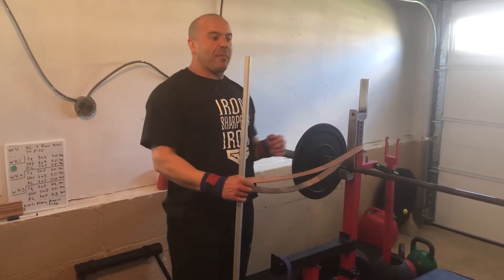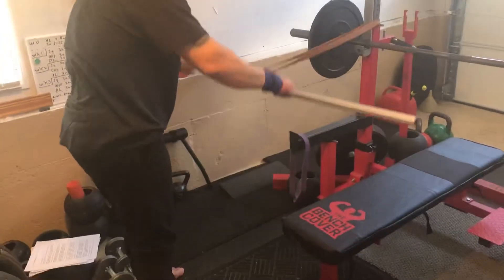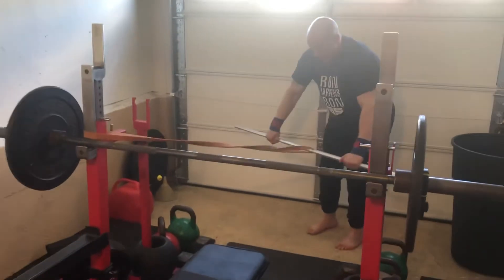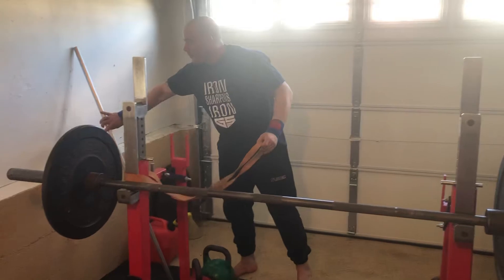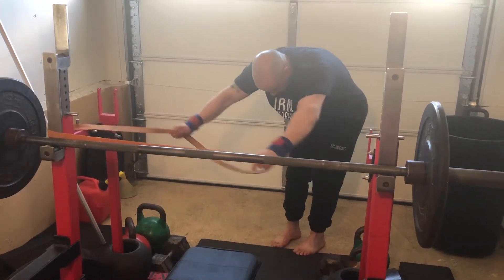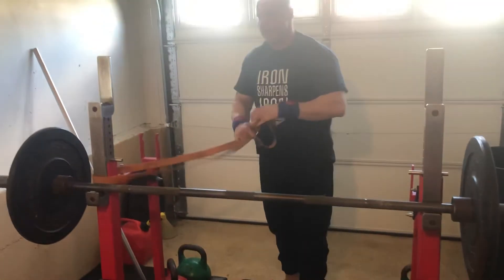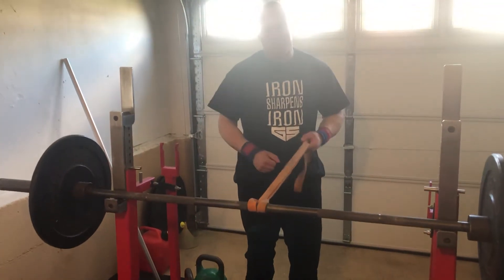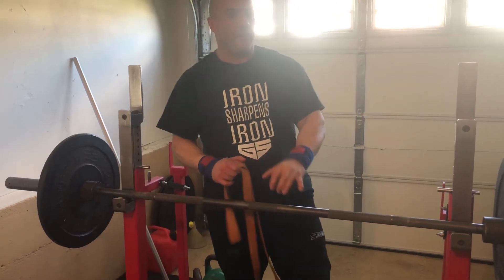Bench Press Technique Tips Pull Overs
For the locals the protein Coach Gaglione uses for his nutrition goals!

to get protein delivered to the NY/NJ/CT area!

GS Approved Guided Programming for strength gains!